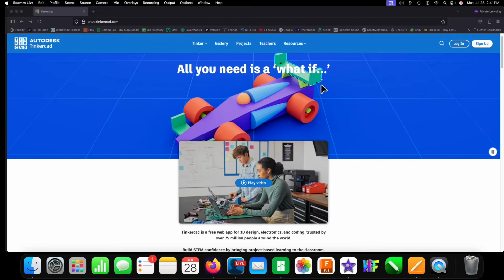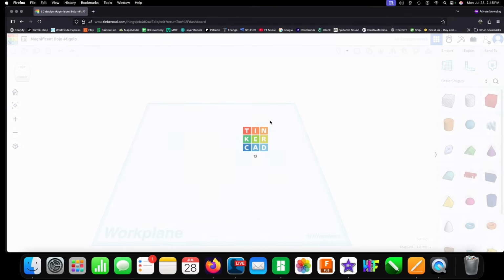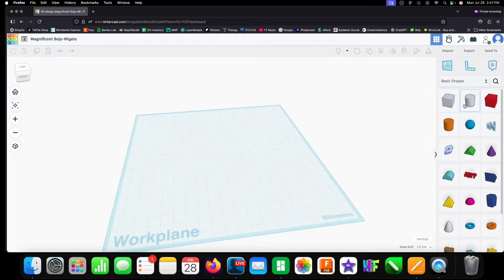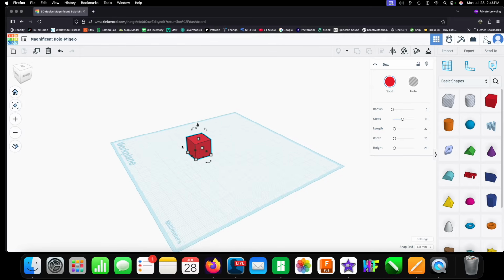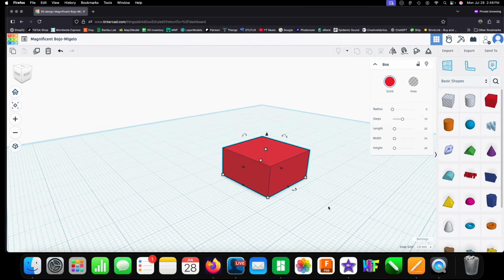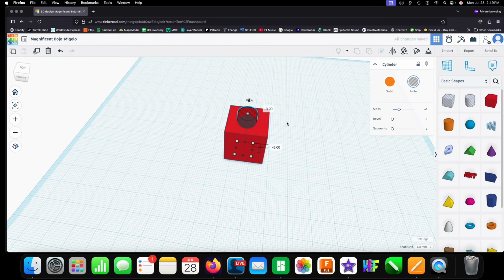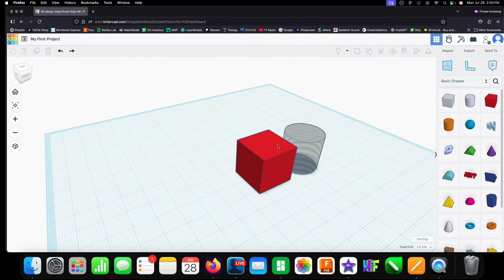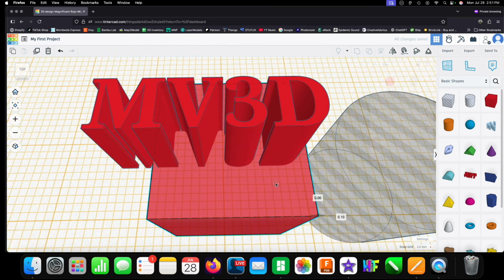TinkerCad Crash Course for Beginners | Start Designing Your Own 3D Models!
Ready to design your very first 3D model? This quick Crash Course will walk you through the basics of TinkerCad.com — a free, beginner-friendly design tool perfect for new makers.

We’ll cover:

    How to set up your TinkerCad account

    Getting comfortable with the design workspace

    Using basic shapes and tools

    Exporting your first 3D printable model

This video is all about helping beginners get started with confidence — no experience needed!

🛠️ Proudly made by Mountain View 3D in Troy, VA